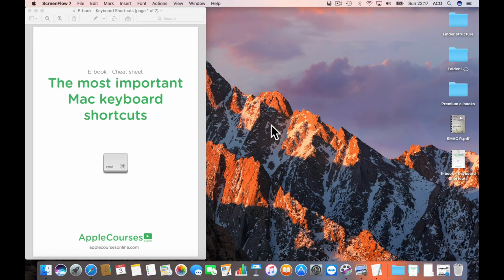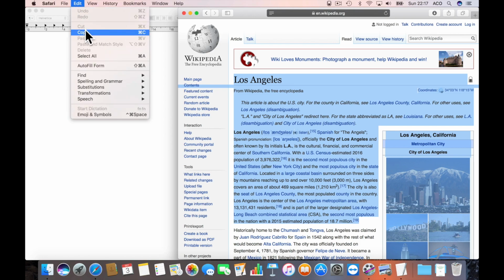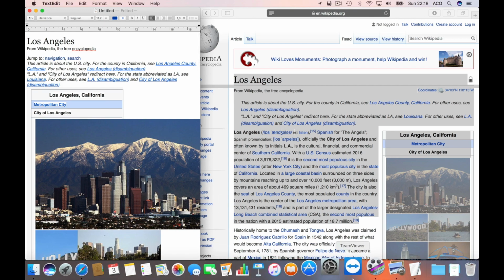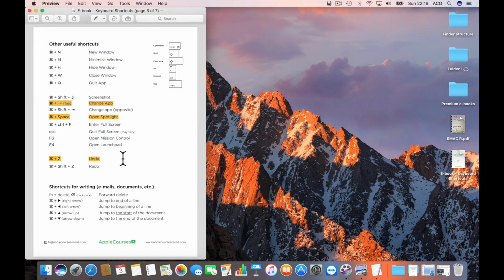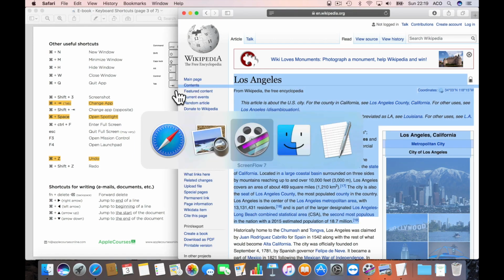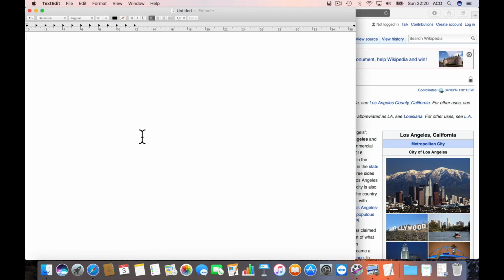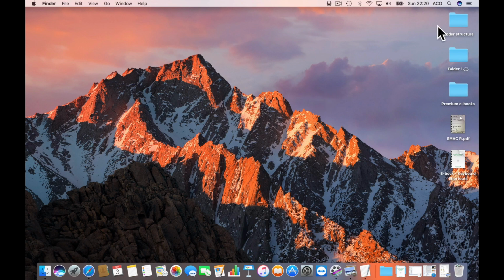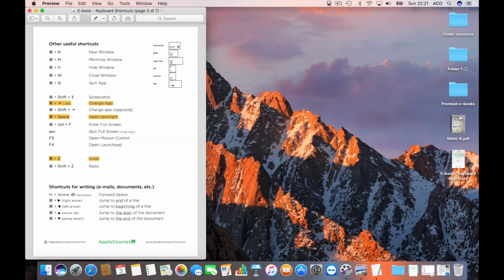Mac-tips - part 2